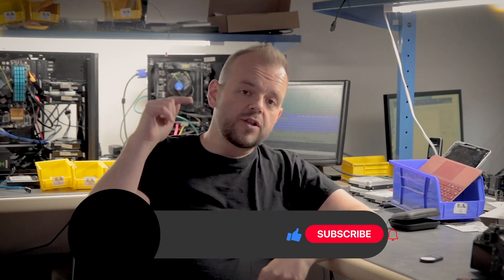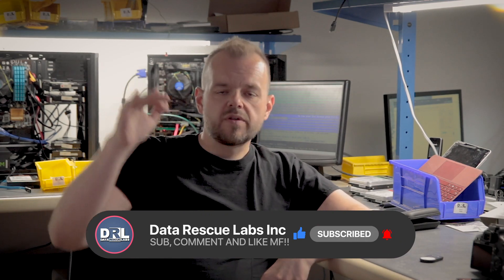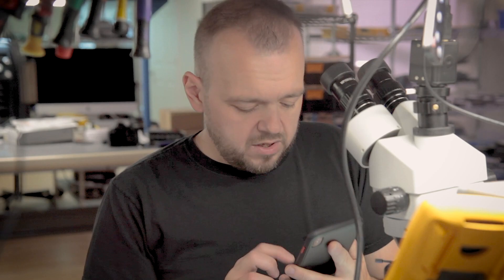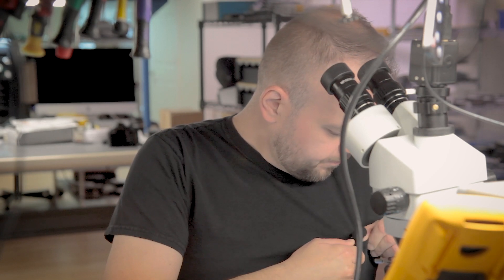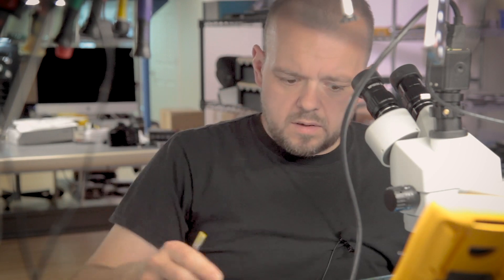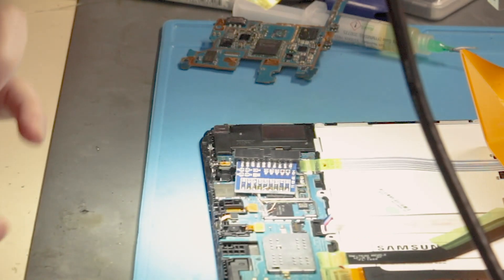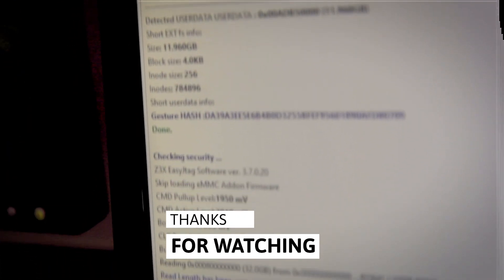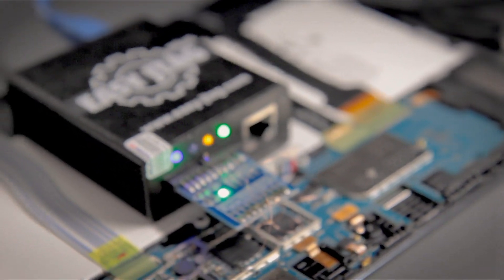Samsung tab not turning on - Data Recovery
The sound is not loud enough at some parts. I am trying to figure out this new microphone.

Yes, my videos are long, you can jump around the video using timestamps.

0:00 Intro
0:49 Checking the charging
1:19 Diganosing
5:29 ISP
6:50 Recovery process

Links:

Some of the tools that we use:

FlashExtractor
Z3X EasyJtag + UFS
JBC NANO
PC-3000 UDMA
PC-3000 Portable III +SSD and nVMe
DeepSpar 3
DeepSpar 4
ZXW Tools
Camtasia Studio

MSAB XRY
Magnet Forensics IEF
Magnet Axiom
X-Ways
FTK Imager
Various Linux Distros

145 Traders Blvd East Unit 8
Mississauga, Ontario
L4Z 3L3
Canada